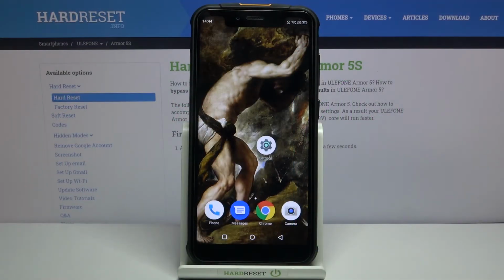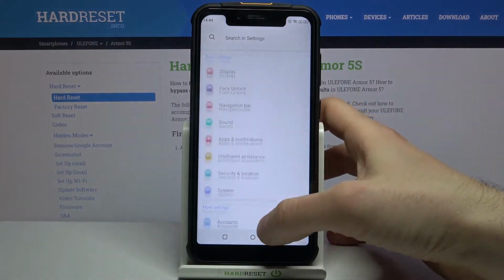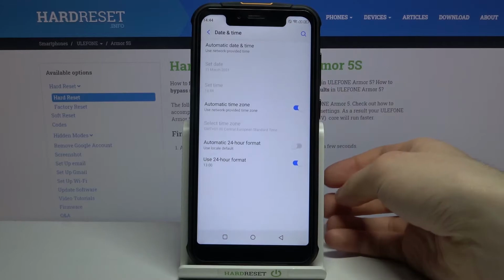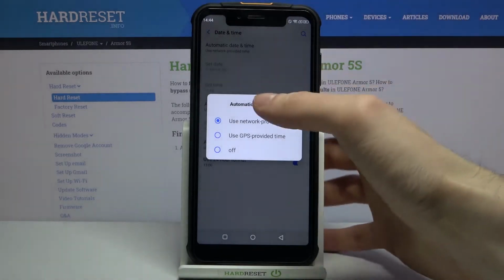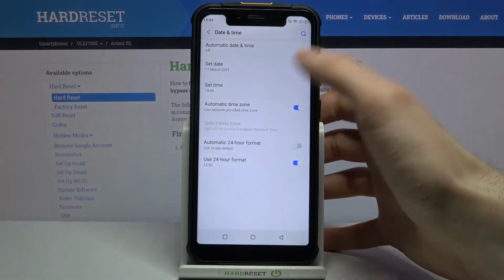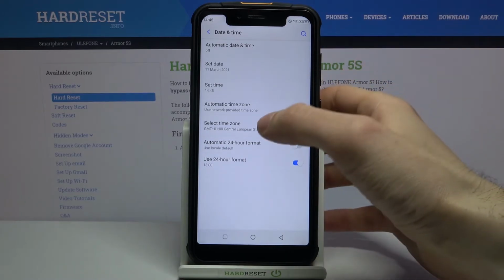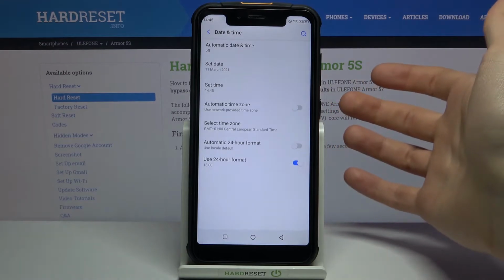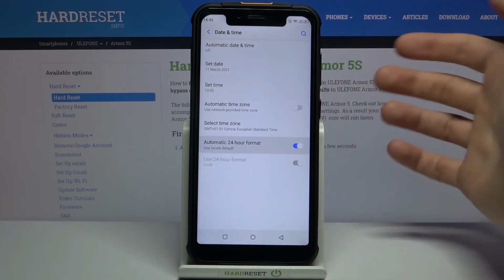How to Change Date & Time in ULEFONE Armor 5s – Manage Time Zone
Learn more info about ULEFONE Armor 5s:
If you’re wondering how to manually change date and time in your ULEFONE Armor 5s, then here we are coming to show you how easily you can find proper system settings which are connected with date and time. There you’ll be able to set them manually but not only! You’ll be also able to set time zone or choose click format. So let’s follow all shown steps and successfully set date and time just like you want to.